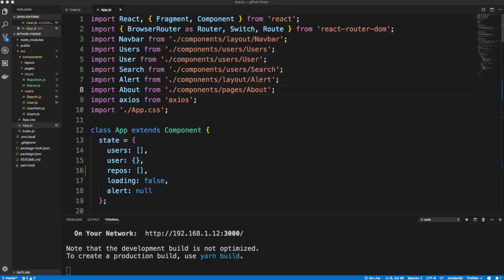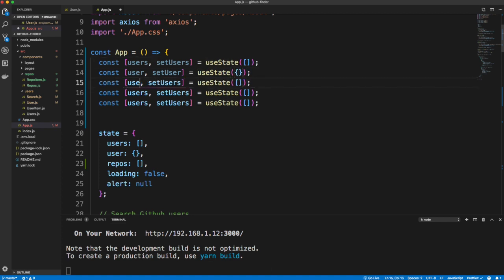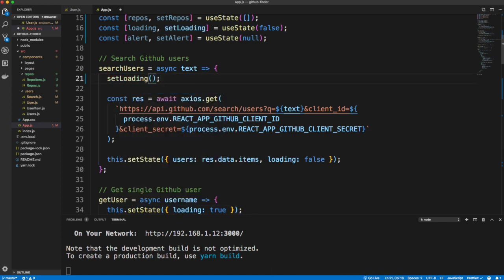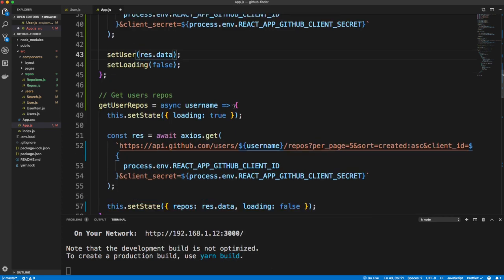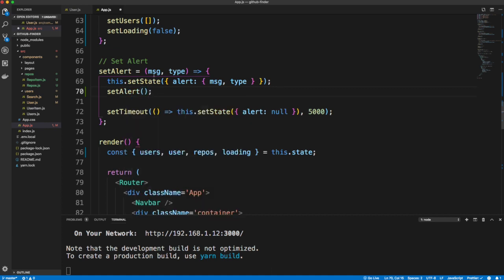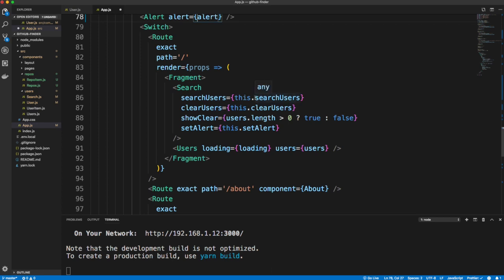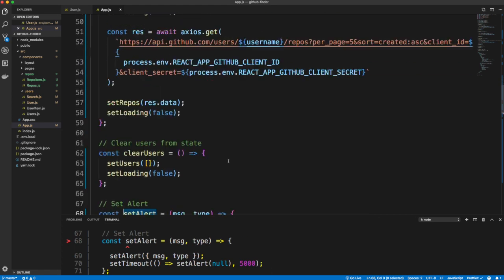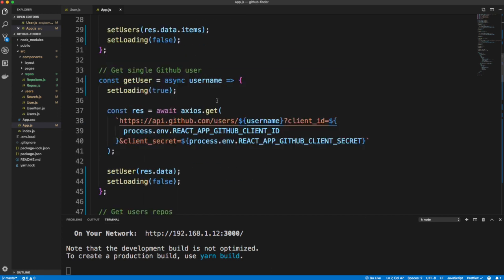25. App Class to Function Component